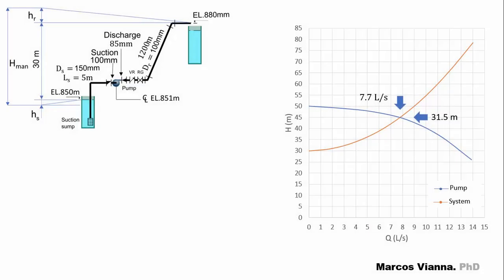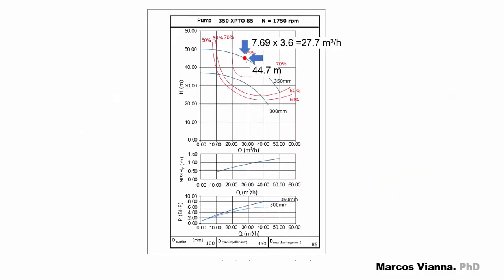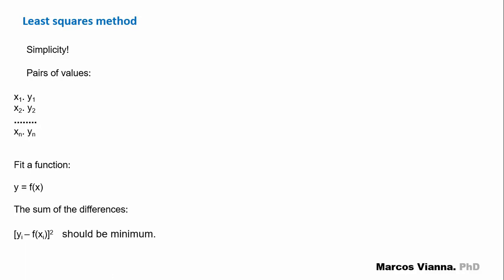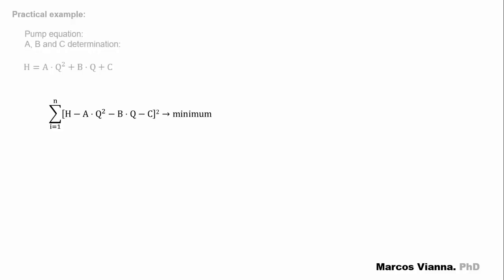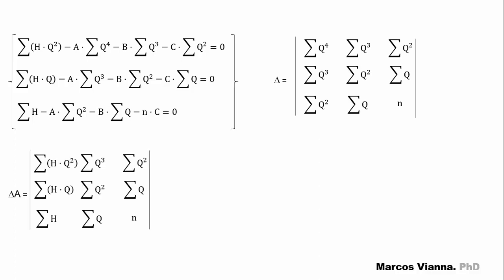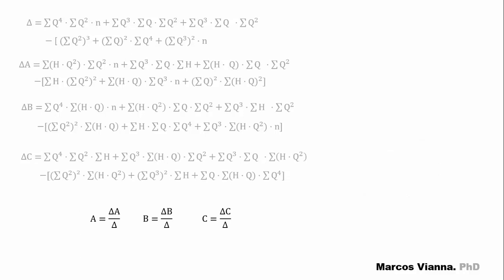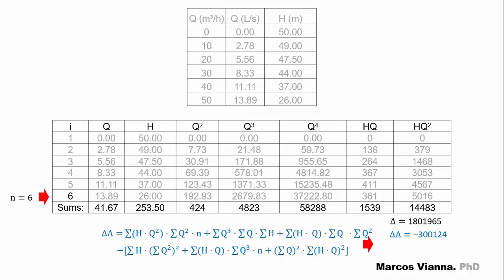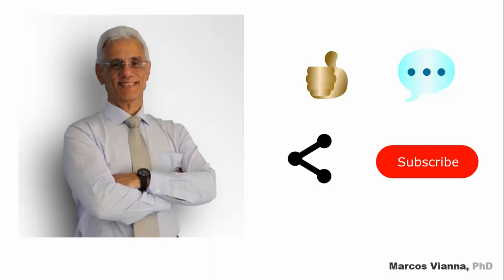Least squares method for pump curves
In this video, prof. Marcos Vianna teaches how to use the least squares method in order to find an equation that represents a  H x Q curve of a pump.